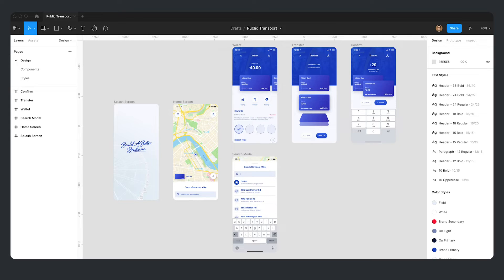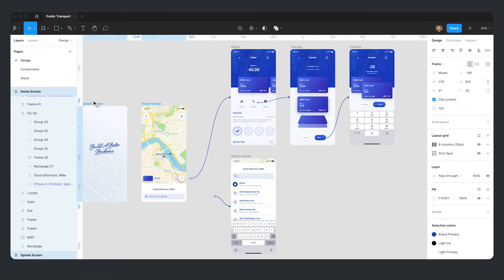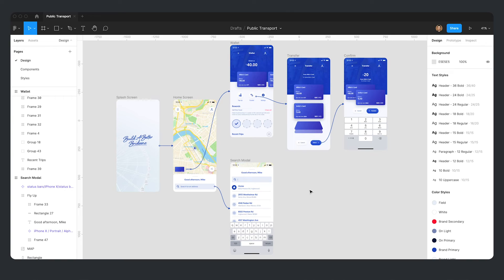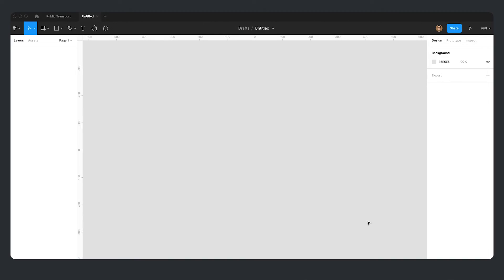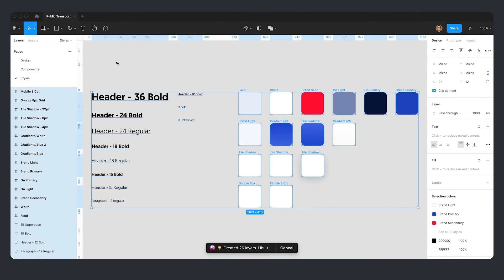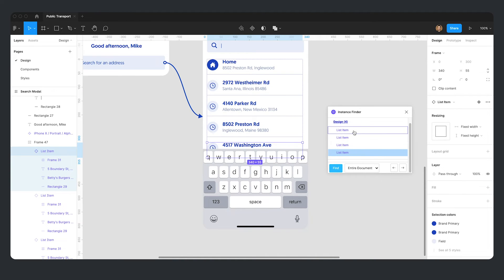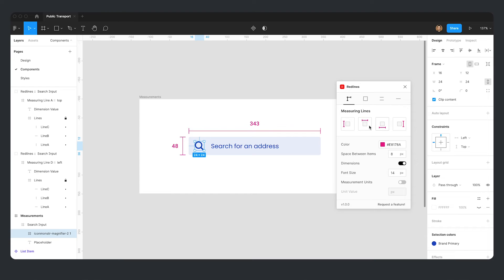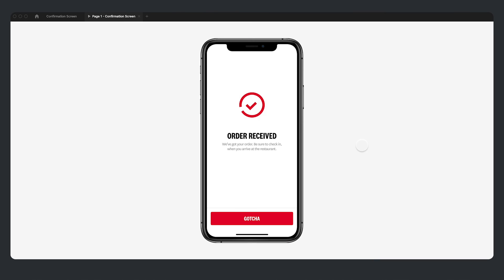Top 5 Figma Plugins for App Design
My top 5 most used Figma plugins for app design.

Contents
0:00 Introduction
0:11 Why I Use Arrows
0:52 - 1. Arrow Auto
1:48 - 2. Contrast
2:12 - 3. Styler
2:40 - 4. Instance Finder
3:10 - 5. Redlines
3:37 - 6. LottieFiles
4:09 - Tokens by Jan Six
4:23 - Conclusion